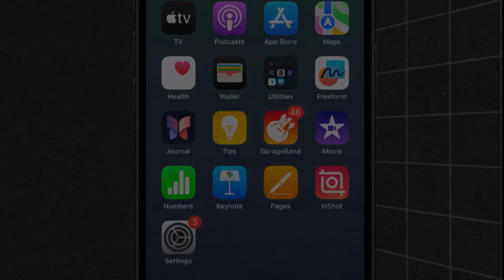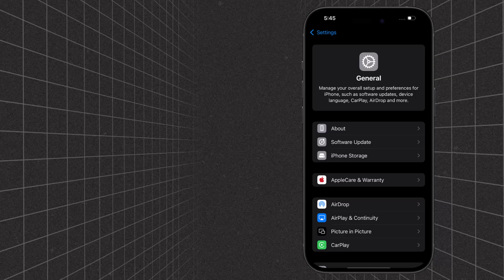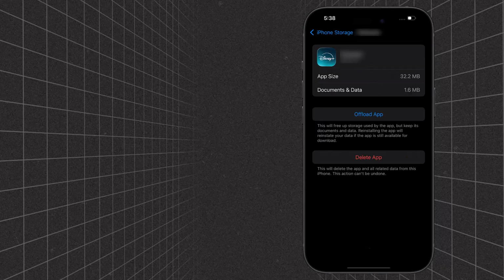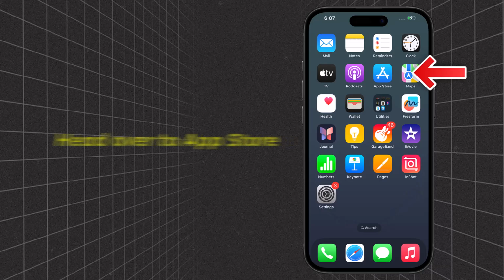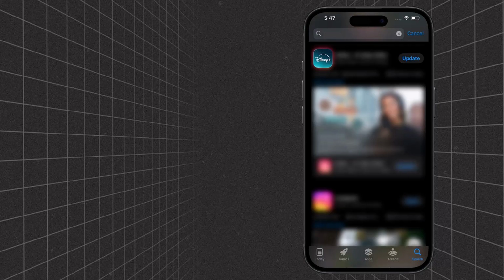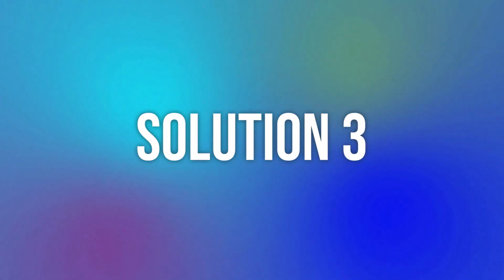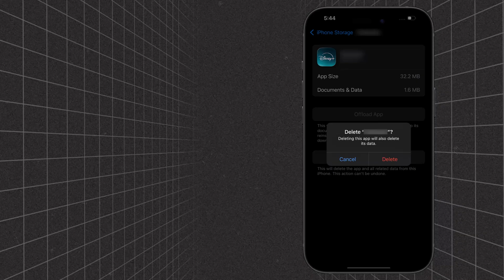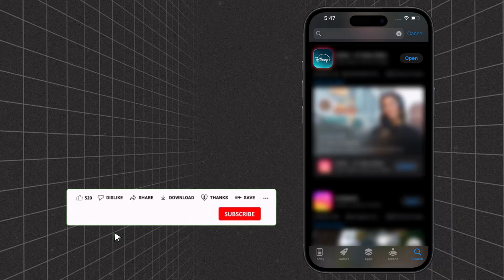How to Fix Disney Error Code 66 (FIXED)